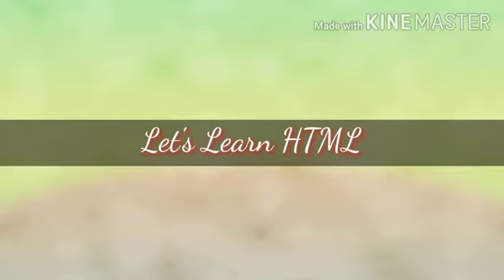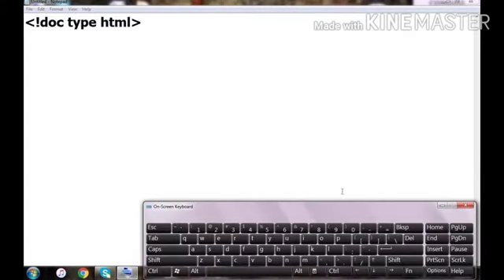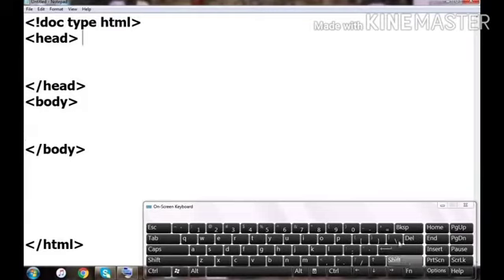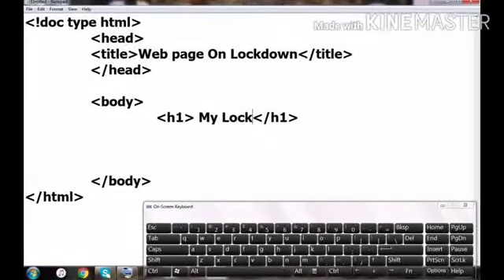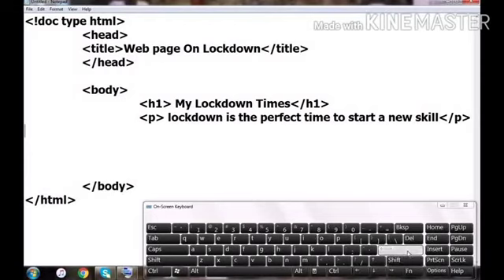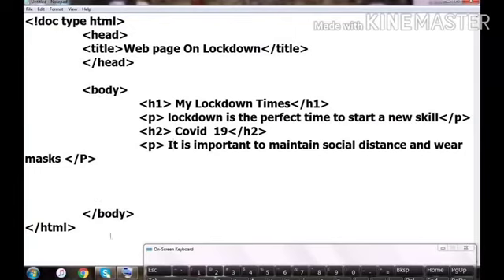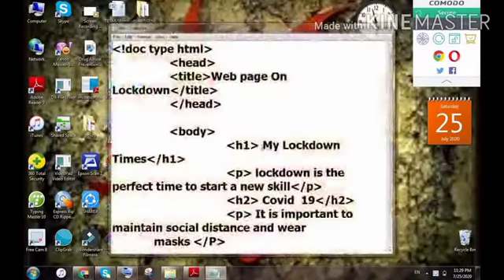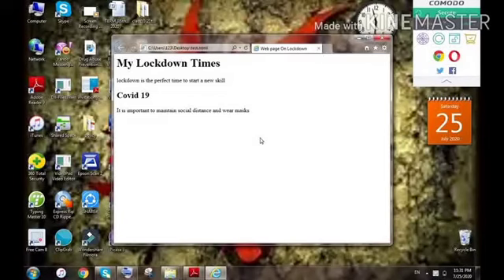Class 8th: Information Technology: Coding in HTML document